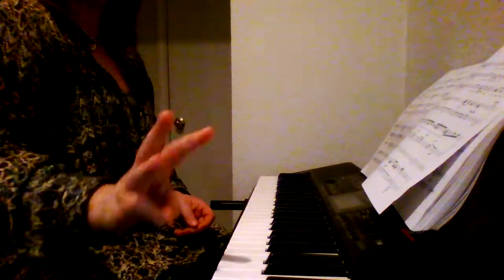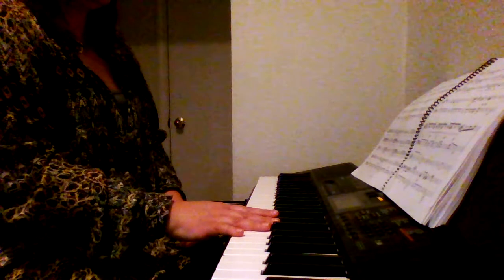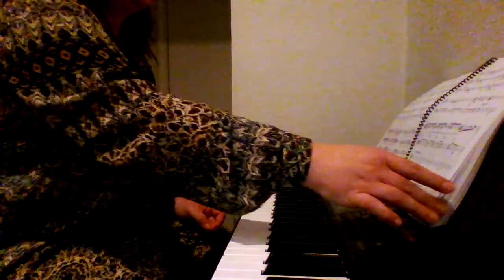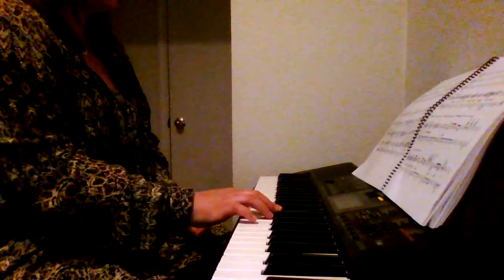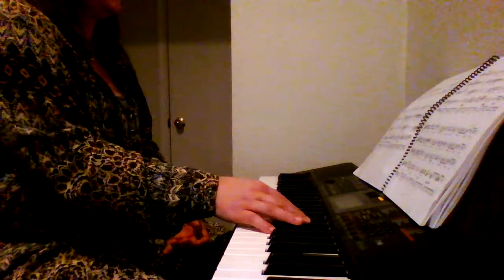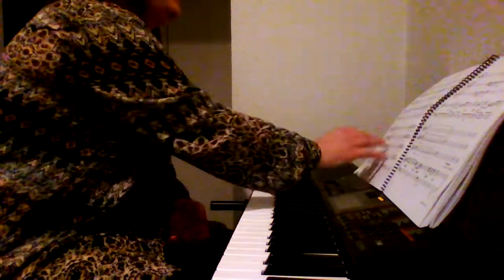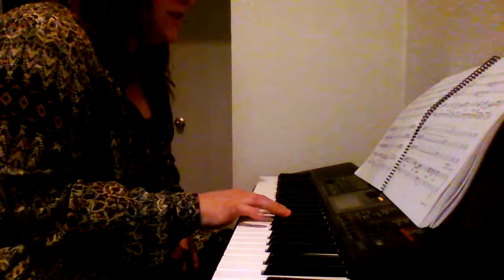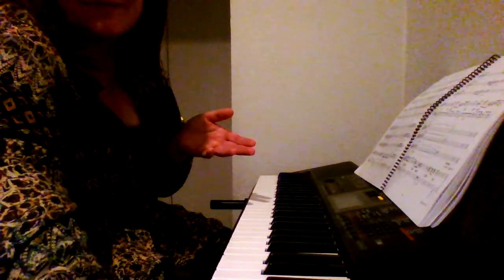Carpenter 3 Curious George Theme Song